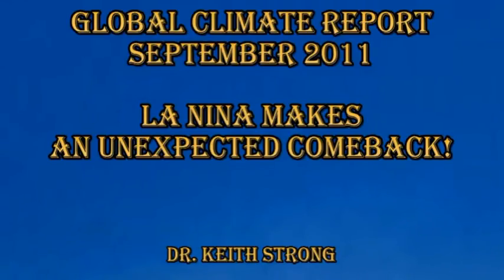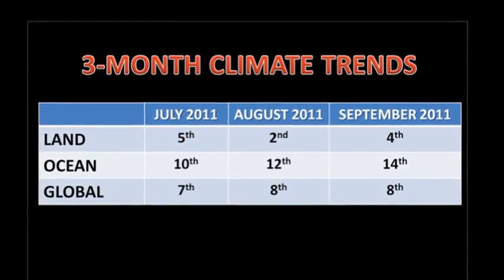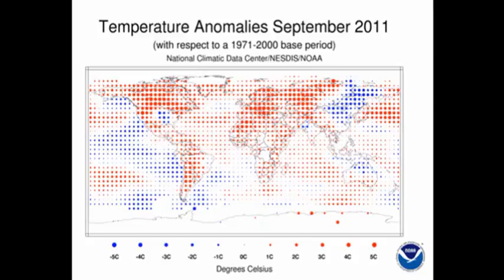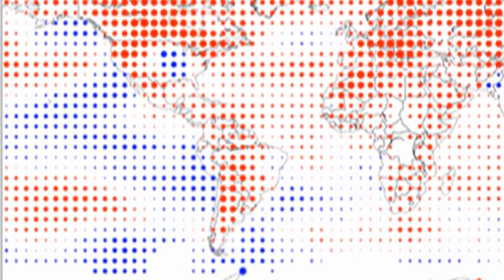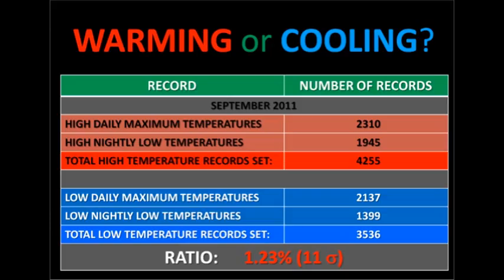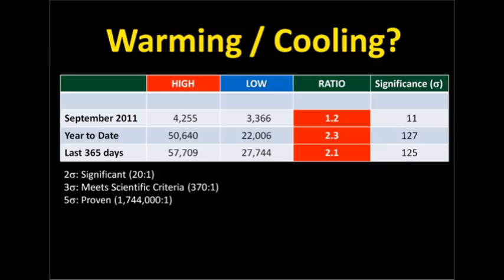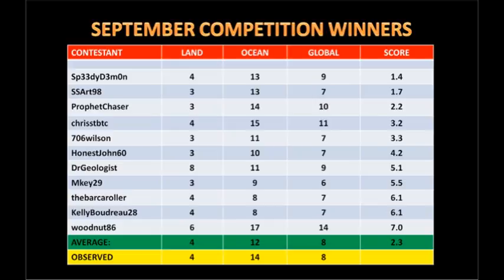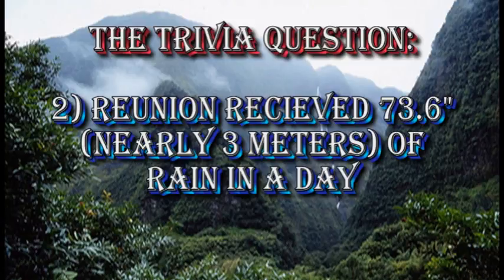THE STATE OF THE CLIMATE: SEPTEMBER 2011